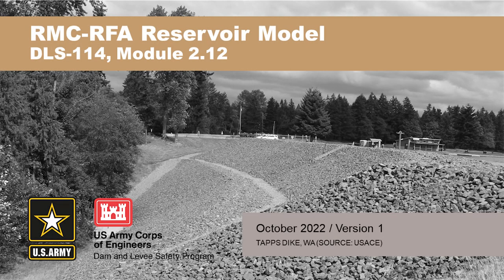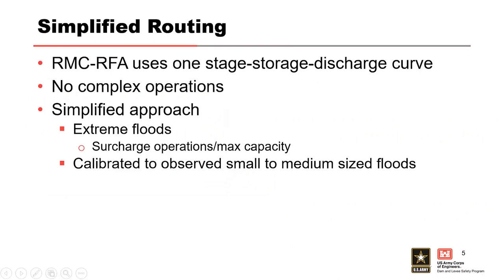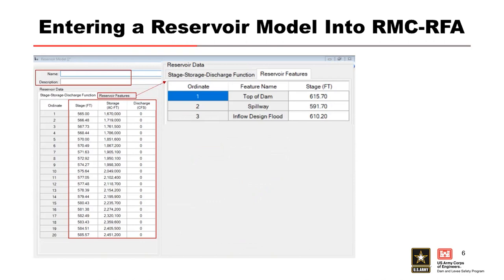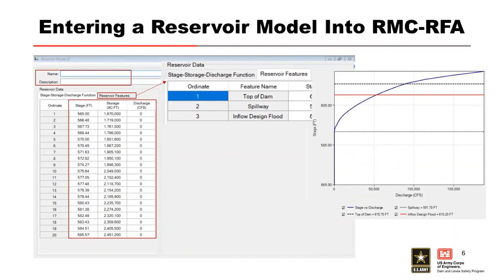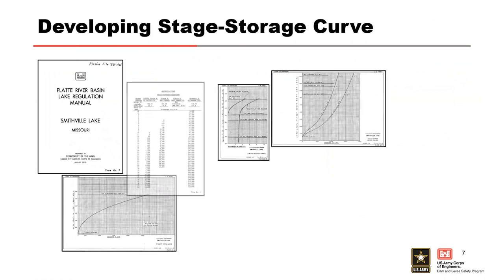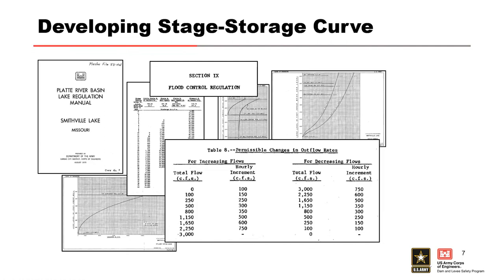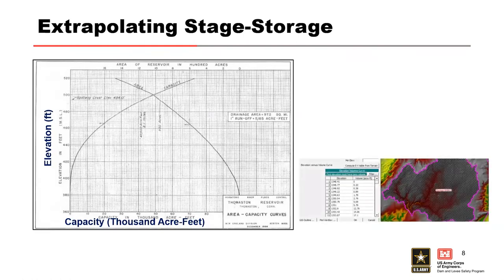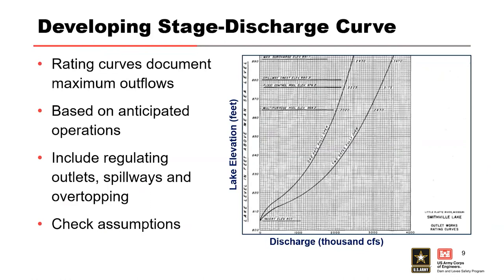DLS-114 2.12: RMC-RFA Reservoir Model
Course Overview

Module Objectives
Discuss the reservoir modeling theory in RMC-RFA Explore methods for developing a reservoir model Demonstrate entering a reservoir model into RMC-RFA

Video blurry?
To change video quality while watching on your computer:
1. In the video player, select the Settings icon.
2. Click Quality.
3. Select your preferred video quality.